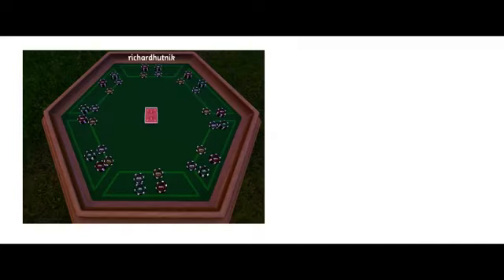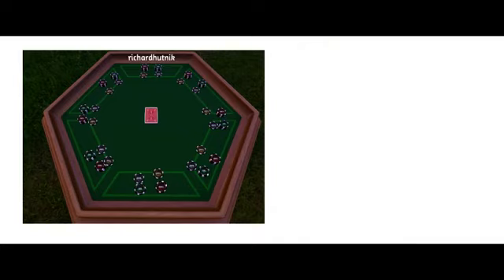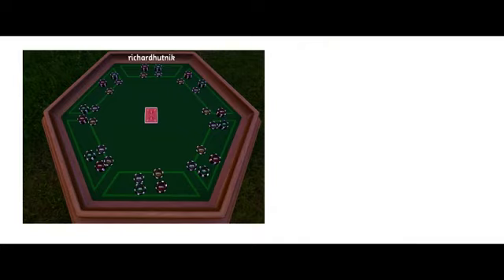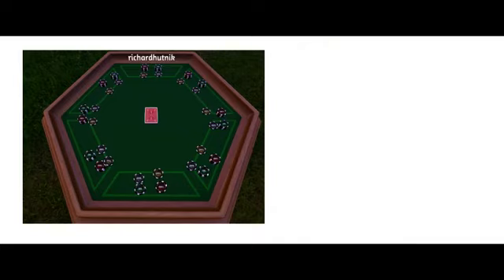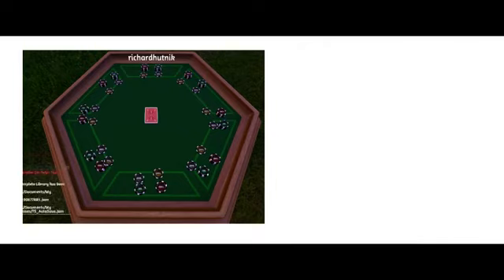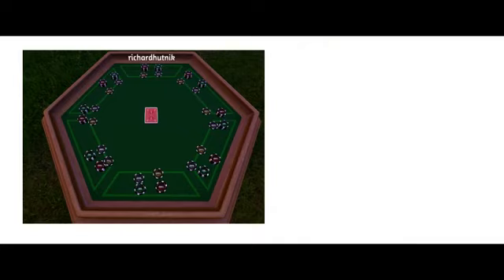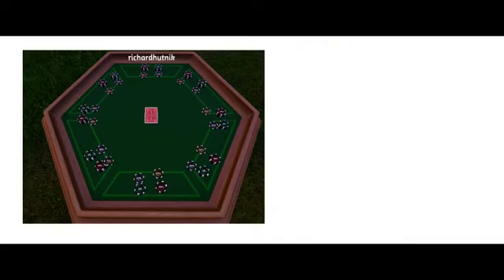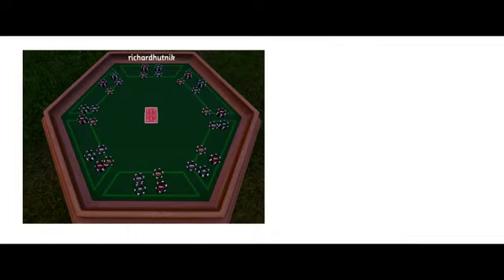Why Poker (without gambling)?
It is a common perception that people play poker only for money.  In this video, Rich looks at the merits of Poker without playing for money, from a pure game design, and play, perspective.  There are many sites on the Internet on Poker to get more information, and even find places to play.  Below are two dedicated to tabletop games, and their entries on poker: